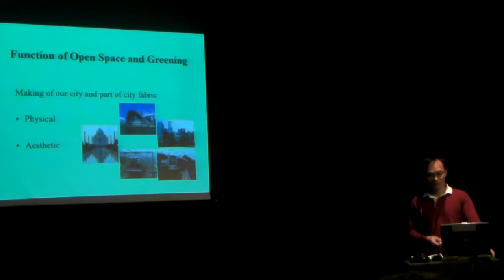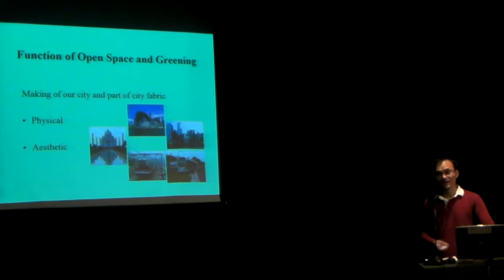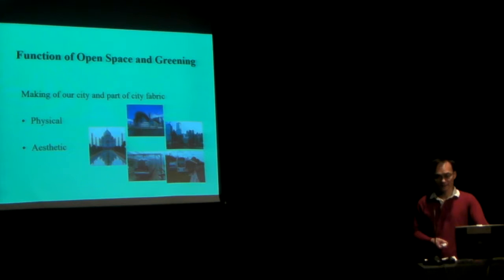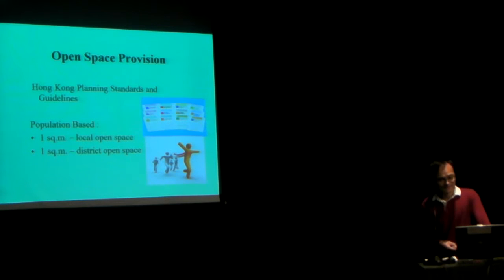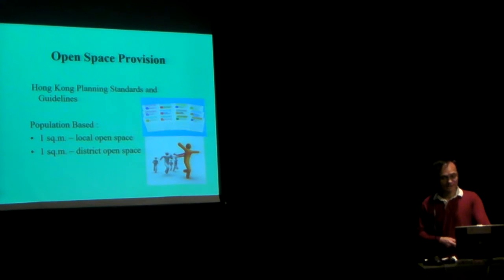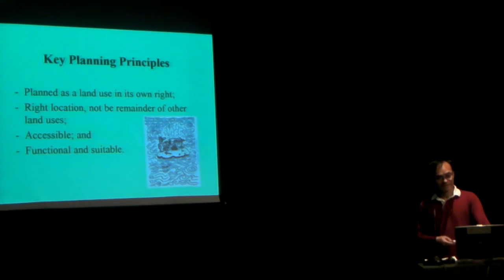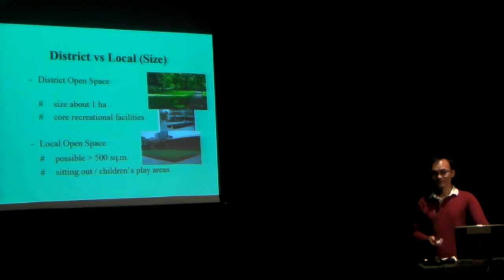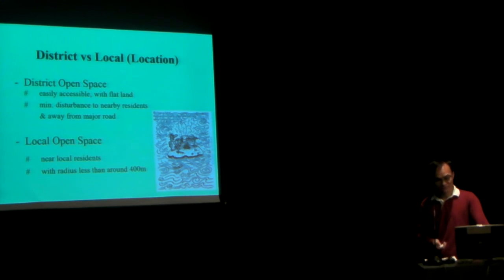City Speak X: A green city. A cool city.3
City Speak X: A green city. A cool city.

Hong Kong is surrounded by so much water and has so many green mountains, so does it really need more urban open space?  How do we respond to the threats of global warming and air pollution?  What is the meaning of the urban heat island effect?  What is an air ventilation assessment?  What value does the community place on open space?  Is the demand for recreation and sport changing?  Do we need a landscape vision and master plan?  Is green infrastructure becoming more important than roads and railway lines in securing a sustainable built environment in Hong Kong?